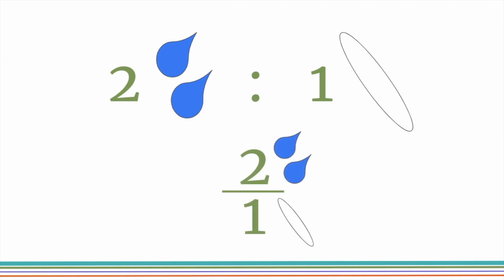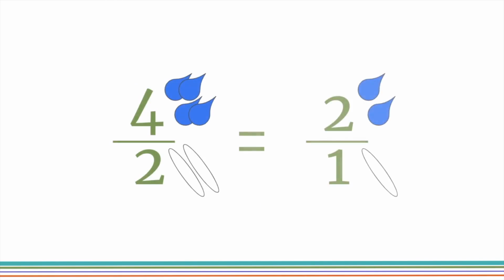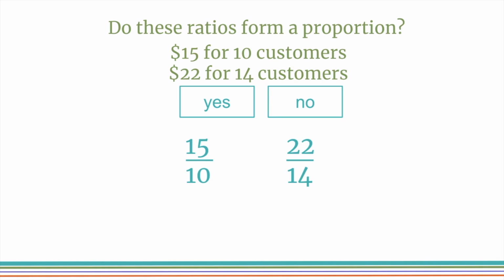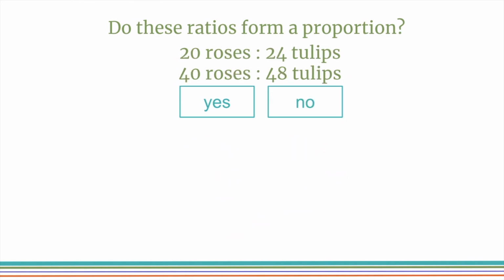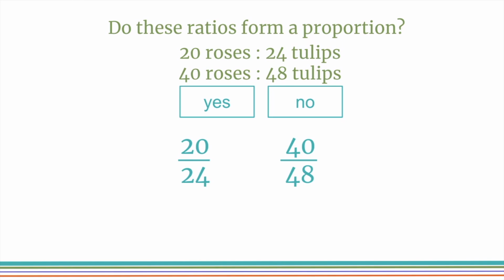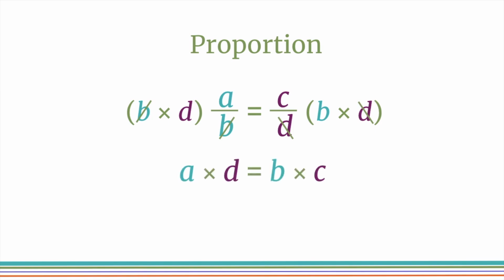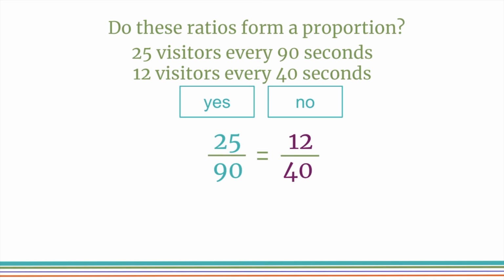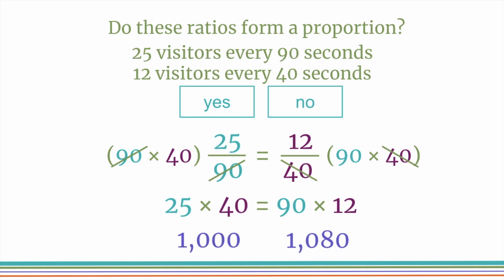1 2 IXL Do the ratios form a proportion word problems 7th grade math